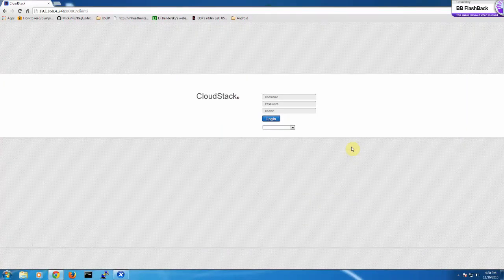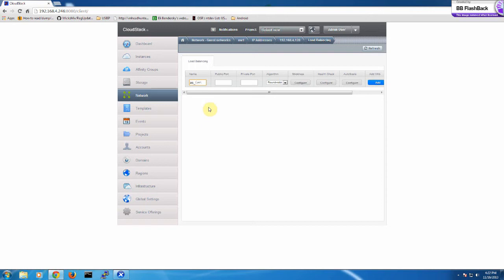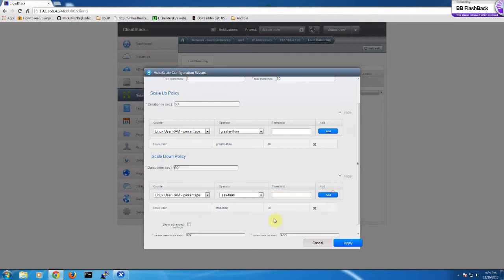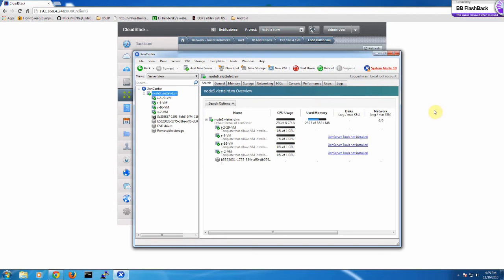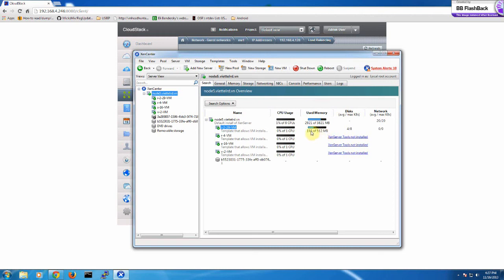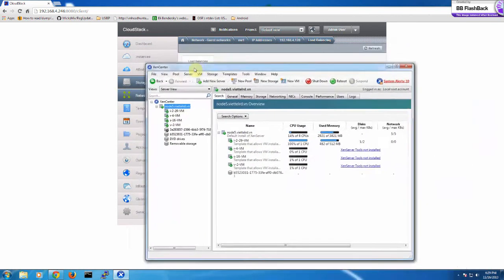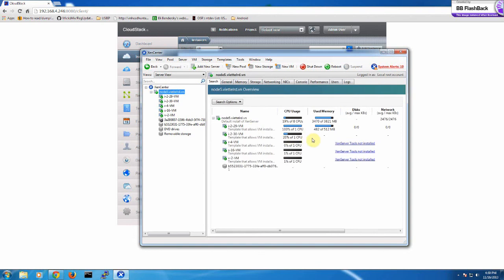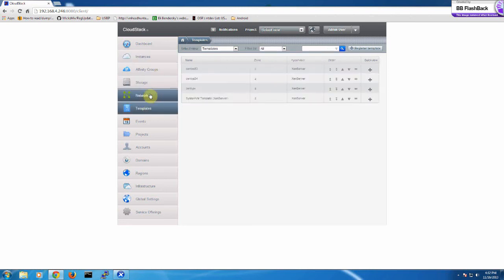Autoscaling without NetScaler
This is my demostration about AutoScale feature without NetScaler at CloudStack Collaboration Conference Europe, 2013.